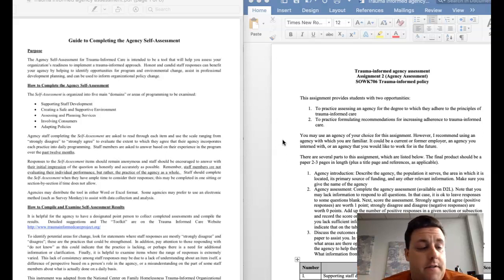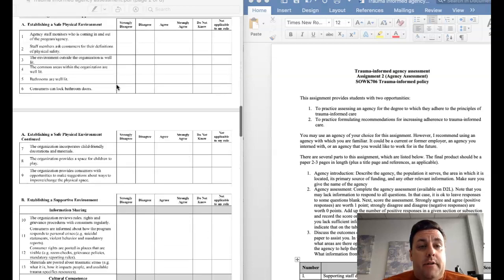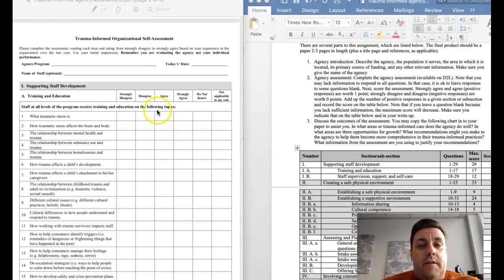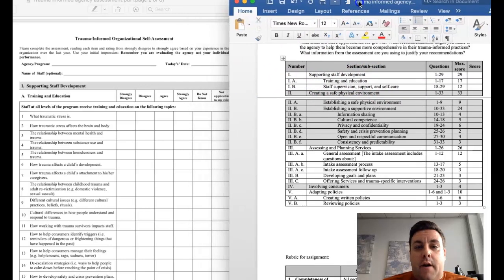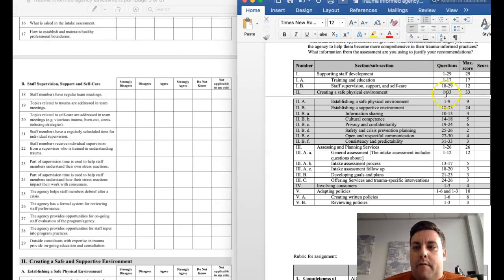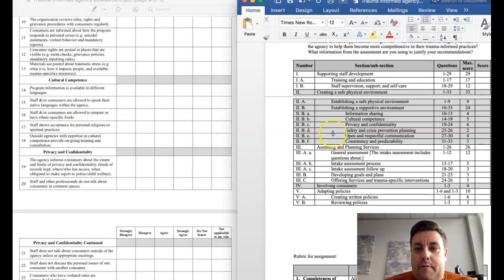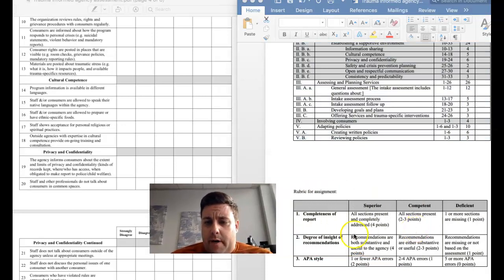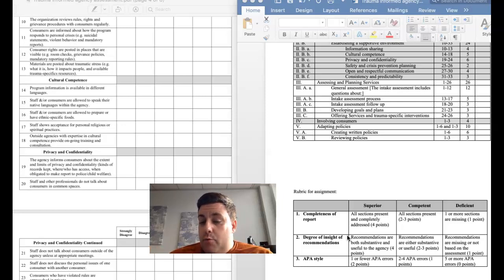TI agency assessment assignment overview